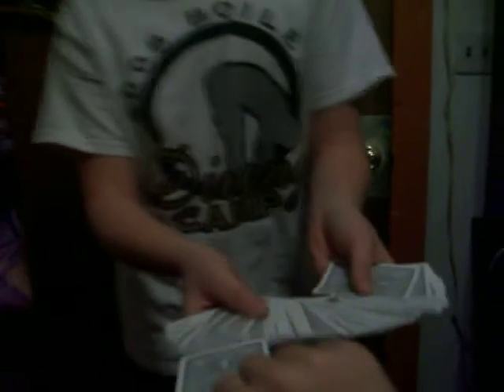Right Under There Nose "card trick and the reveals"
Right Under There Nose card trick and the reveals a simple trick that you can learn in minuts